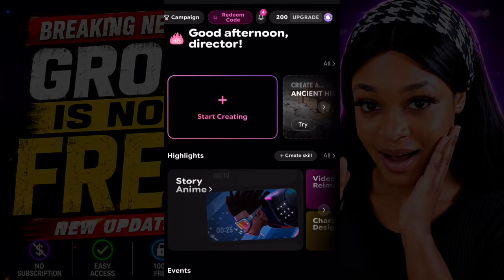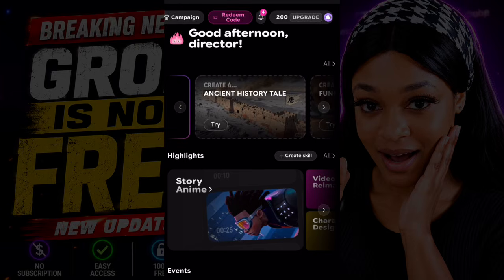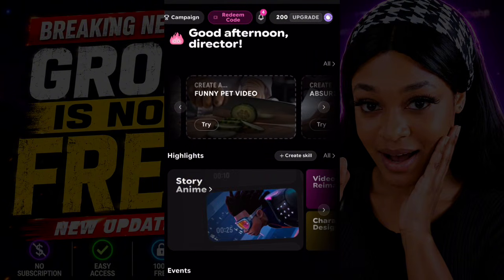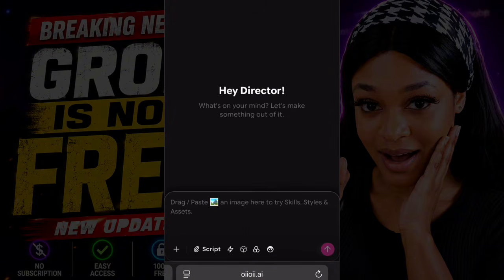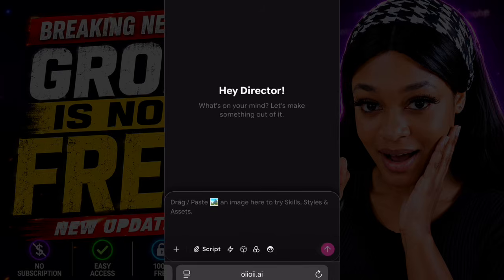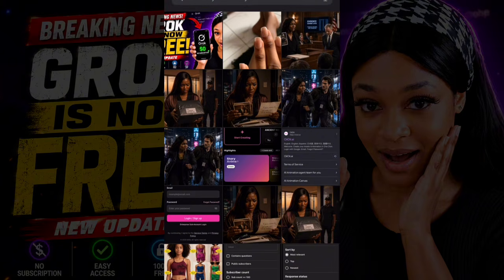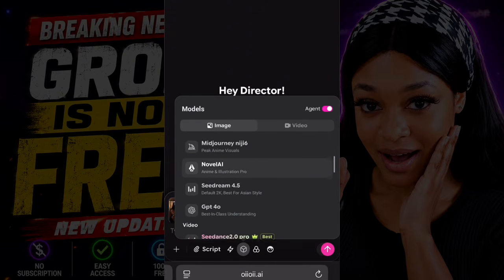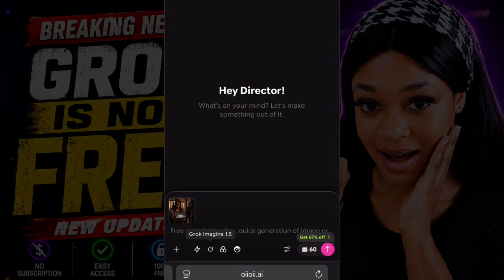GROK IS NOW FREE! 🚀 New Update | No Subscription Needed | Use AI for FREE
Grok AI is now FREE to use! 🔥

In this video, I’ll show you how to access Grok without paying for a subscription. This new update makes it easier than ever to use powerful AI tools for free.

✅ Easy Access
✅ Free AI Features
✅ Step-by-Step Tutorial

Watch till the end so you don’t miss any important details.